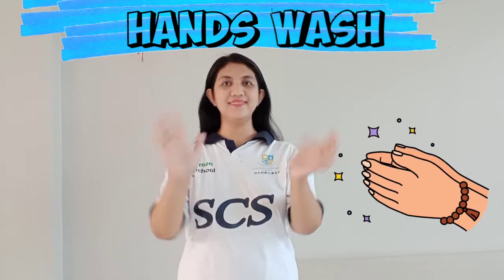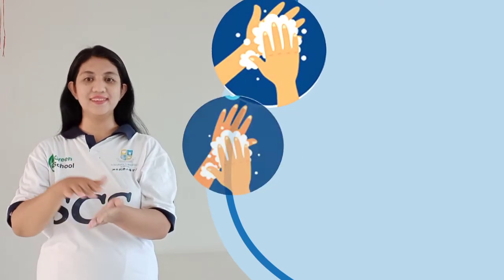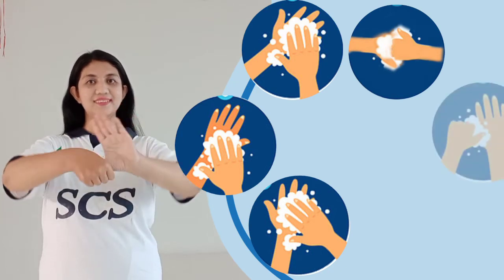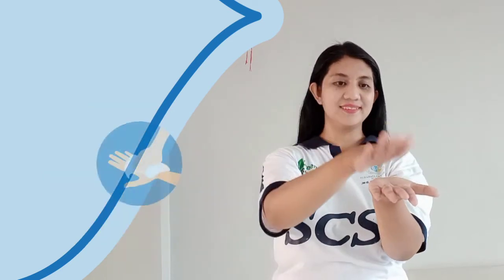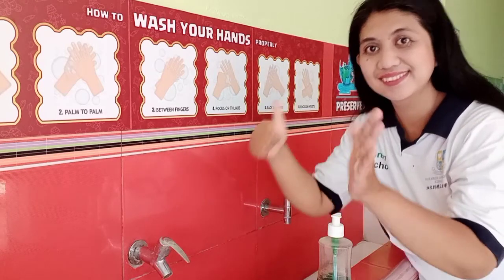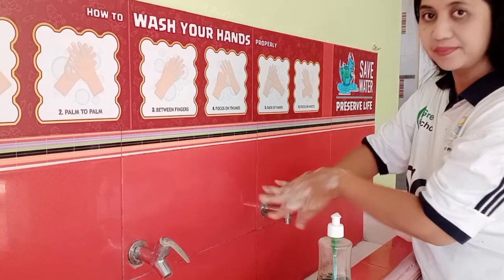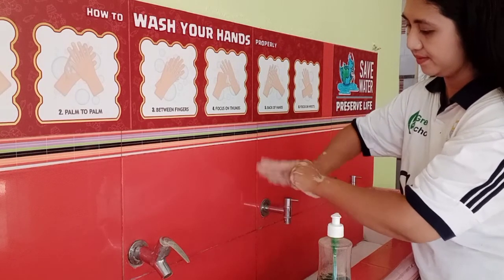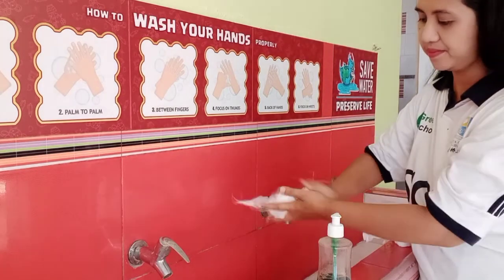hand wash song 6 steps WHO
Seri lagu edukasi 1 hand wash song 6 steps WHO